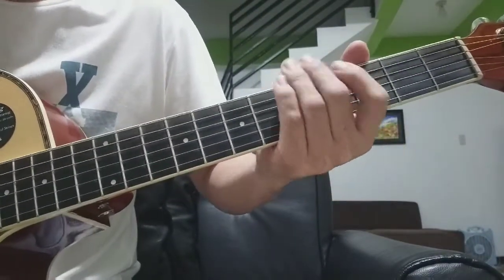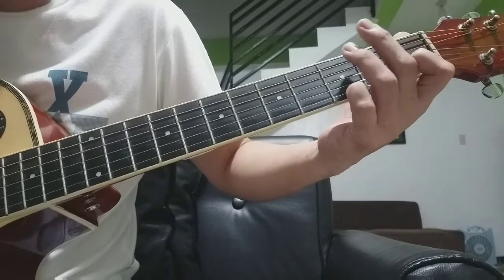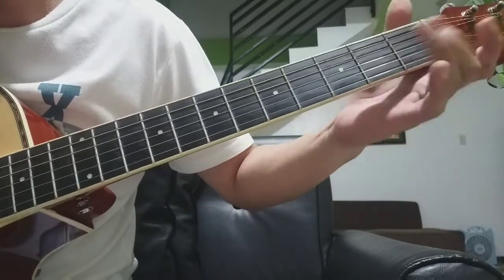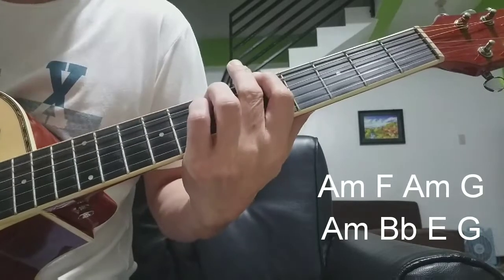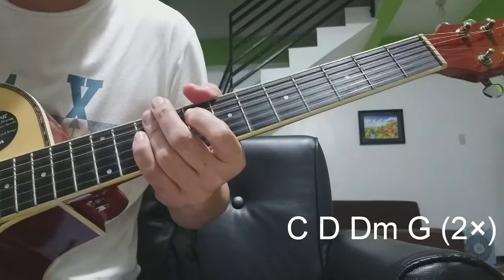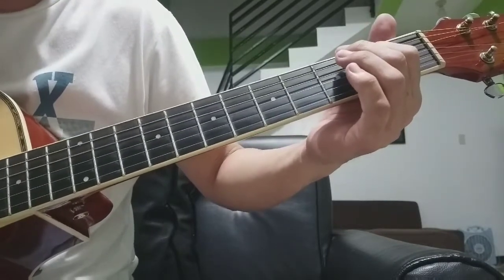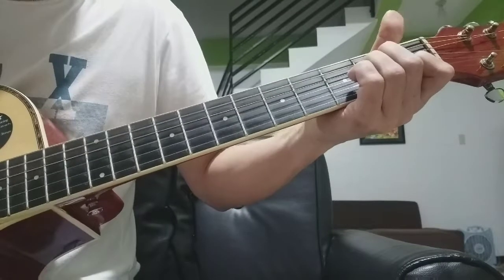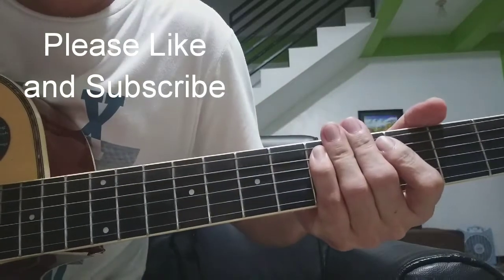Torpedo - Eraserheads (Intro/Guitar Tutorial)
Eraserheads Torpedo
Guitar Tutorial + Intro Lesson